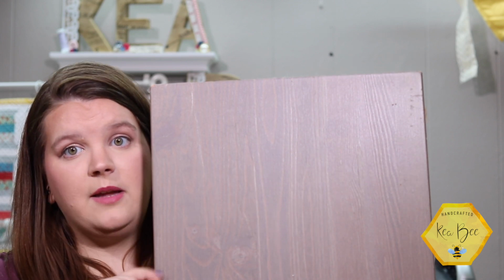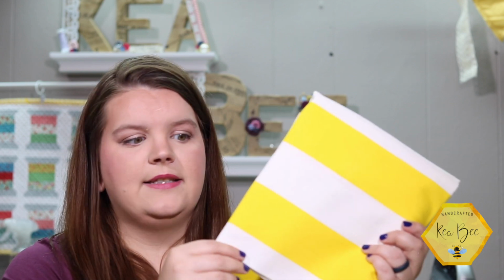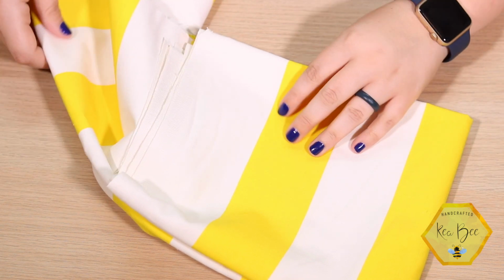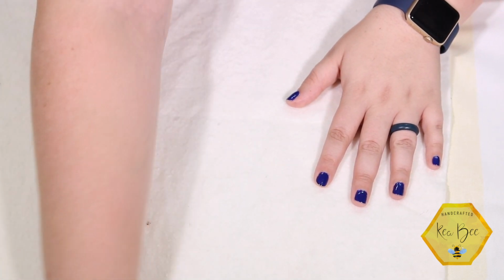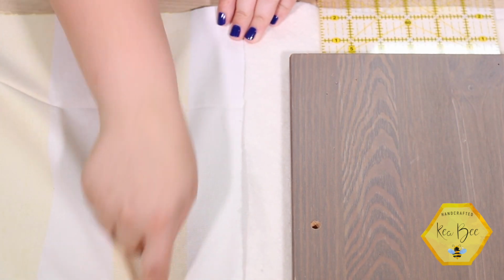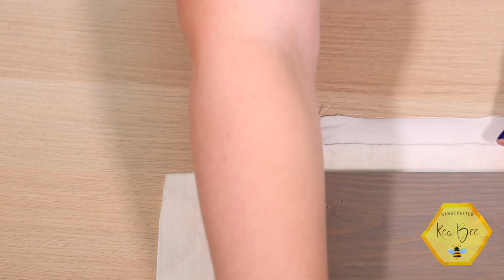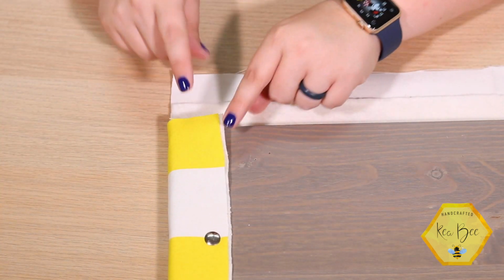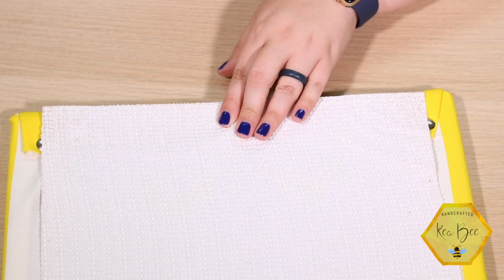DIY IKEA quilt pressing board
Join Kea as she makes a quilt pressing board out of an "as-is" IKEA cabinet door!